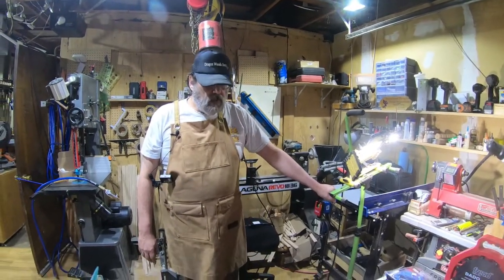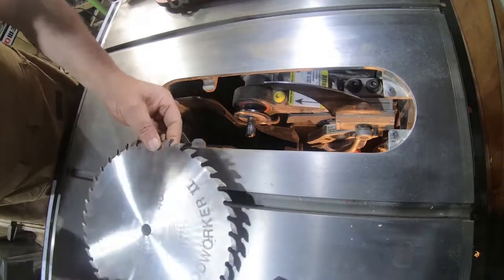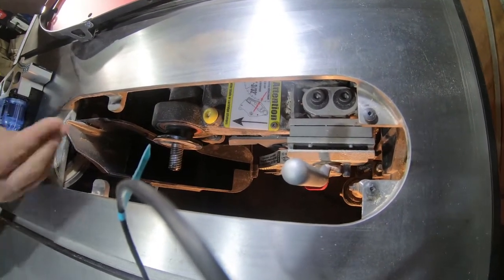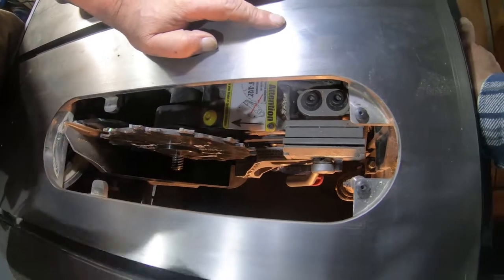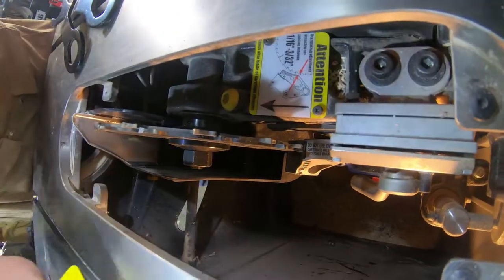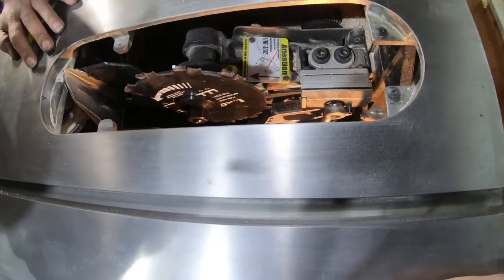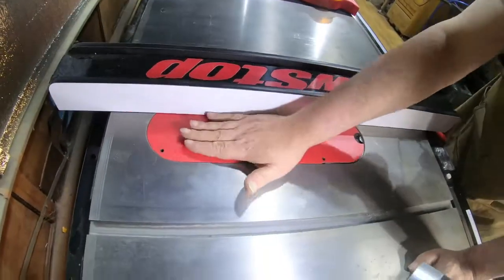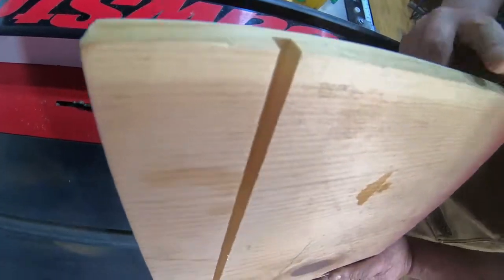$170.00 to use a dado blade on a SawStop???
I thought I could just slap an 8 inch dado stack on a 10 inch SawStop, with the understanding that with the small blade so far from the safety brake that the safety feature would be defeated. Not so! The blade is 1 inch smaller (radius) than the 10 inch blade. That means a 1 inch clearance instead of the "1-Nickel-Width" from the safety brake. SawStop now thinks there is no blade and throws an error. (Flashing green, solid red.) Also, you can't use the stock throat plate, you need to buy a virgin zero clearance plate. (Don't try to make your own, there is a latch.)